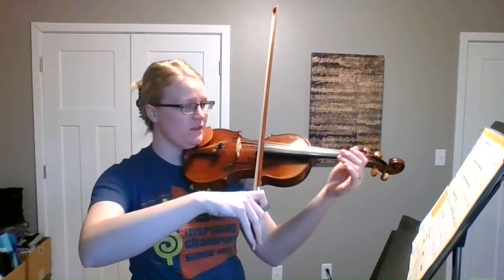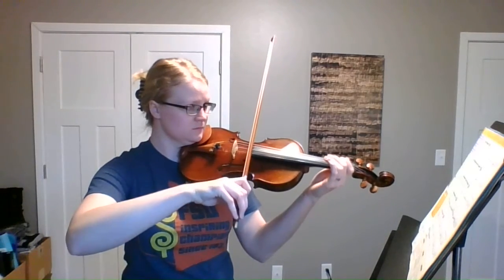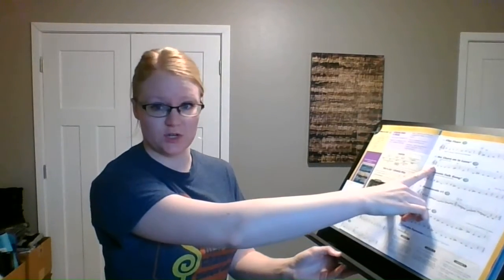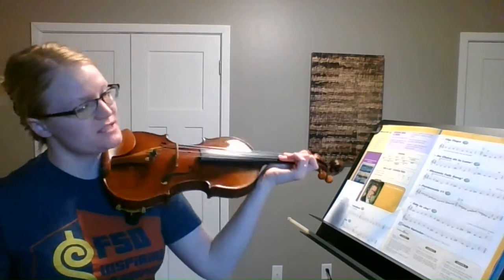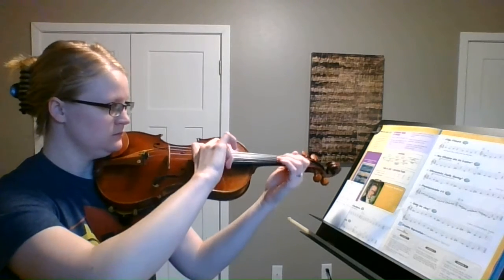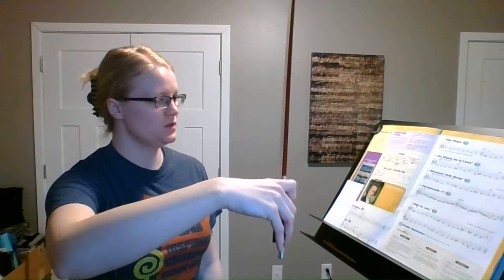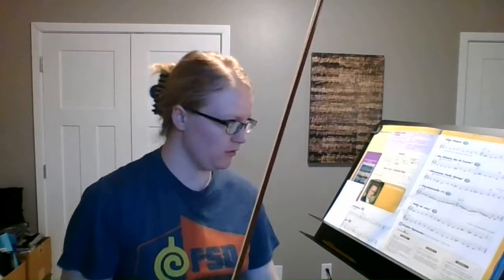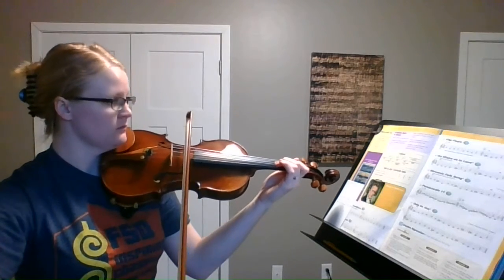How-To Au Claire de la lune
How-to for Au Claire de la Lune on pg. 19 of Orchestra Expressions